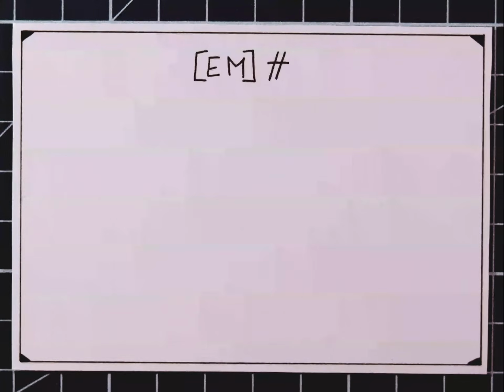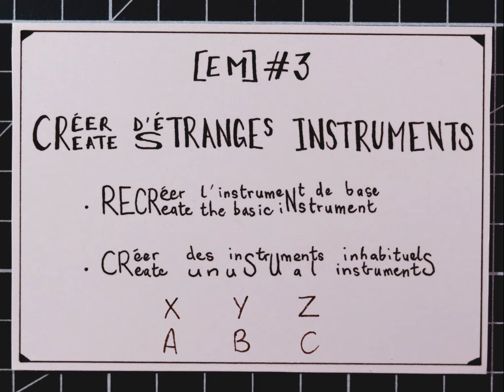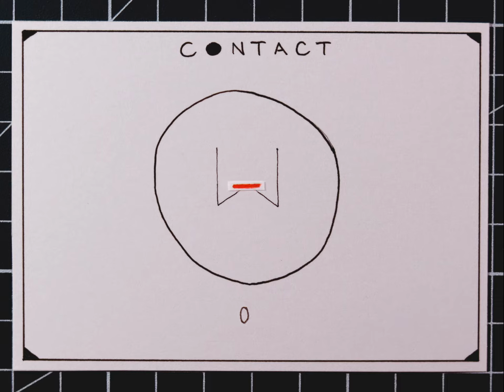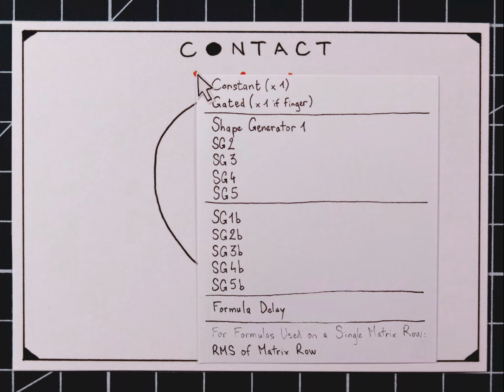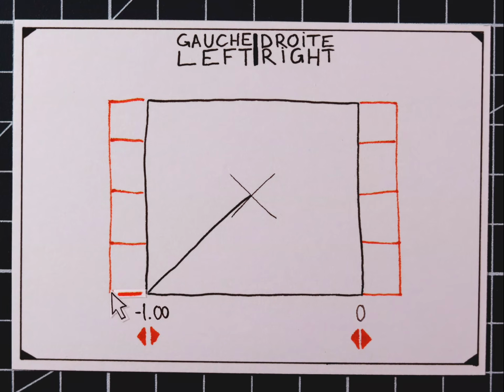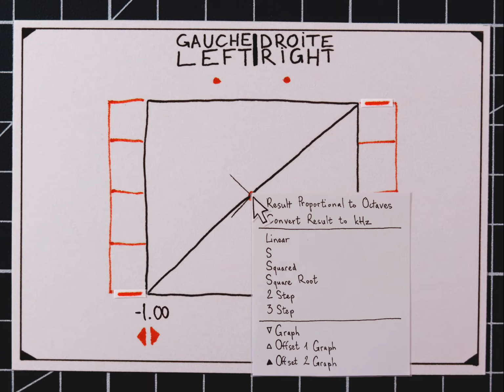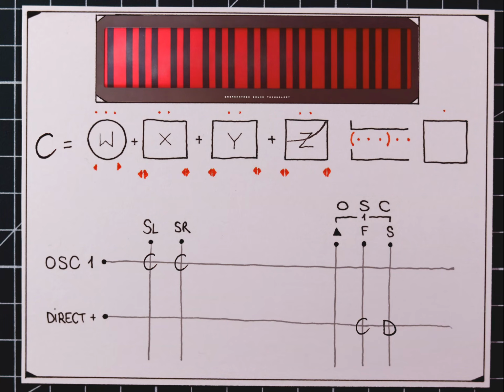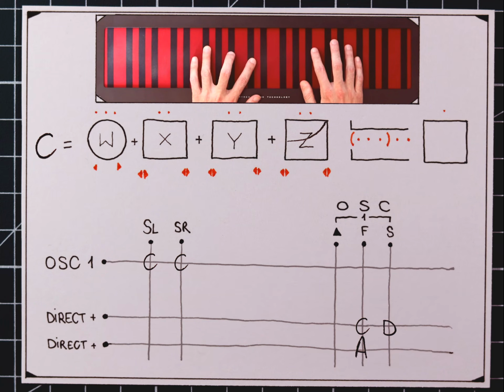[EM] #3 Create strange instruments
CREATE STRANGE INSTRUMENTS IN THE EAGANMATRIX
- Recreate the basic instrument with customizable formulas
- Create unusual links between sound and gesture

0:00 Introduction
0:35 Disclaimer
0:49 Formula structure
0:58 W term
2:36 X term
3:59 Y term
4:53 Z term
5:11 Recréer l'instrument de base
5:29 Strange instrument 1 : kind of Synth Brass
6:58 Strange instrument 2 : kind of droid
7:47 Strange instrument 3 : kind of riser
8:40 Conclusion